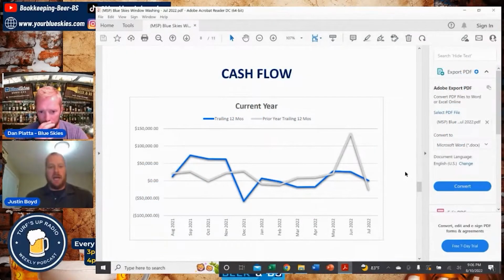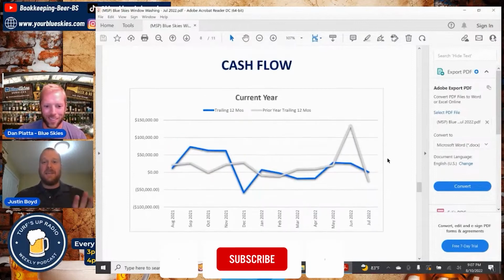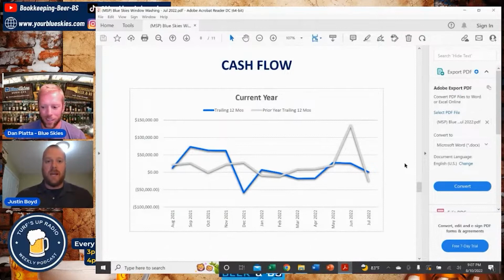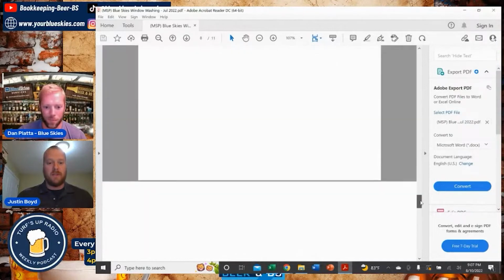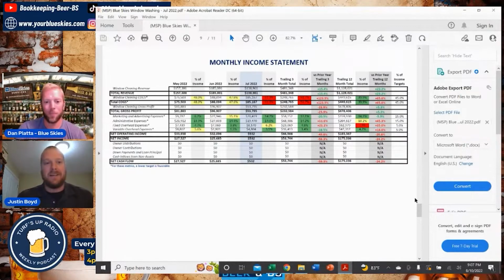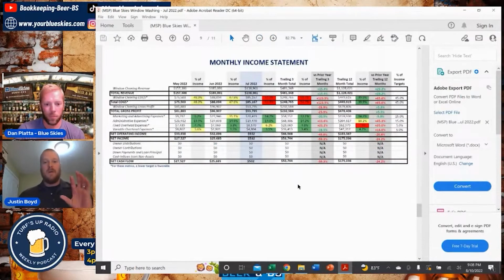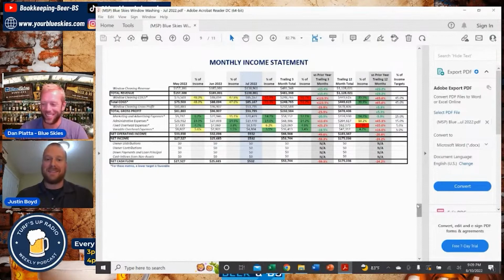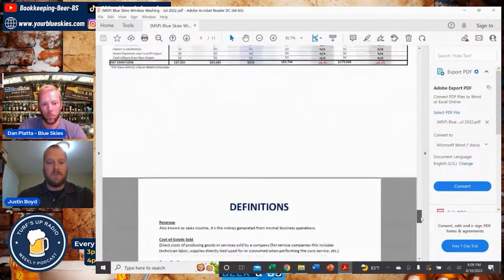Keep It Flowing | Late Night Happy Hour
We have some new financial reporting in store for our bookkeeping clients. Check out what we built and what our clients get to nerd out on to help them crush their business decisions!

In this Clip, We talk about how crucial it is to understand your cash flow and how our new financial tool may assist you.

Grab a cold one and enjoy the show.

About the Show:
This show is for all of us that run (or aspire to run) Service businesses and hate that we have to keep track of all this crazy nonsensical accounting stuff that seems to be written in a different language by people that don’t know what fun is. So, we’re going to change that. We’re going to make this fun. We’re going to open a beer. We’re going to give really quick, simple tips to help you manage your books in a way that makes sense and is easy to repeat. We’re going to drink that beer. We’re going to give the person closest to us a high five and then go make some money.

About the Host:
Dan Platta is the CEO of Blue Skies Services, a unicorn in the home service industry. Blue Skies operates cleaning companies in 4 different locations across the US, including both interior (maid service) and exterior(windows, sidings, gutters, and holiday lights), as well as an administrative service company that helps other operators in the service industry with recruiting, bookkeeping, and marketing.